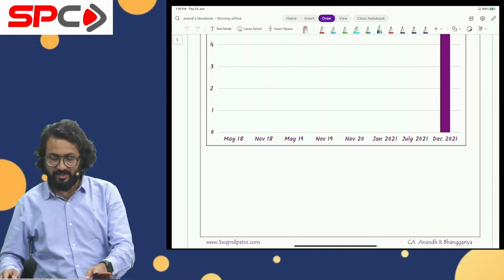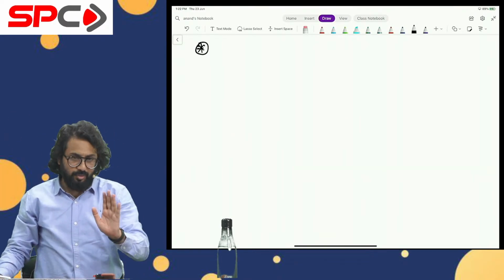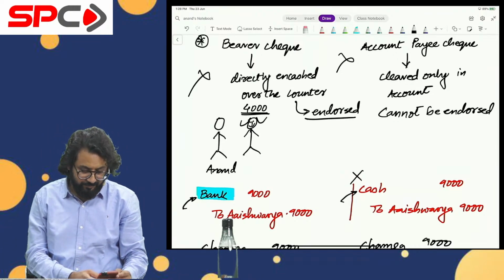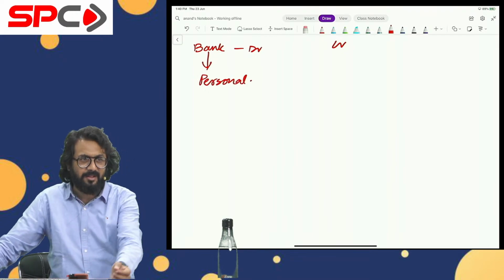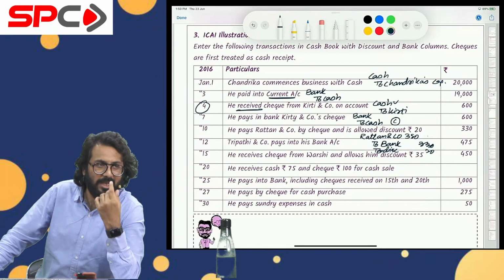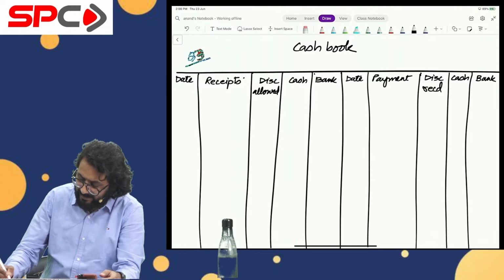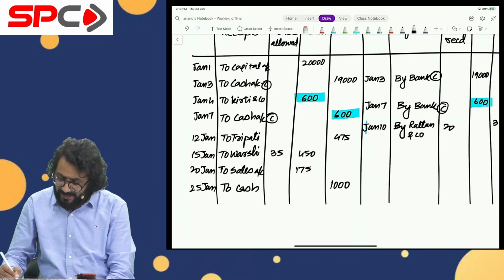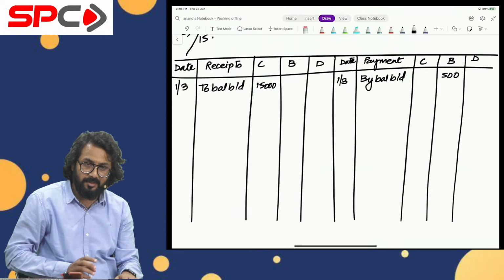CA FOUNDATION ACCOUNTS | 100% ENGLISH | 16TH JUNE BATCH | Lecture 6 | BY CA ANANDH BHANGGRIYA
Hello Friends,
If you want to buy course from SPC Kindly fill the form to get a call back from SPC Sales Executive .

Now SPC is also available on telegram for all updates.

Here are our Official Website link to buy Our Products.